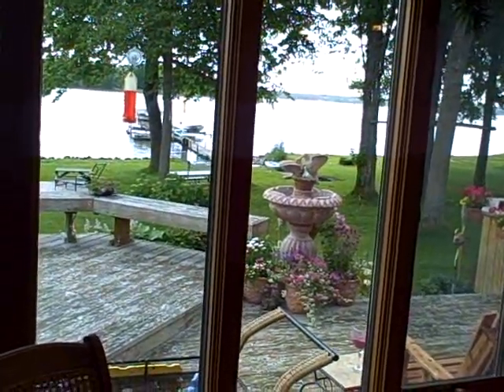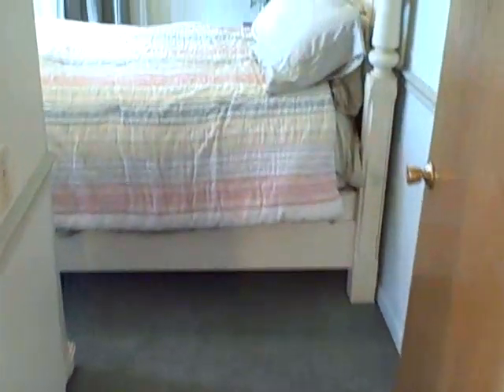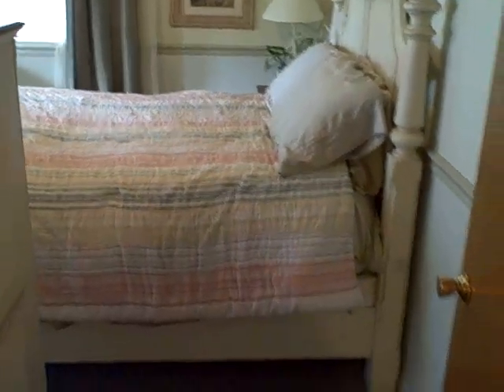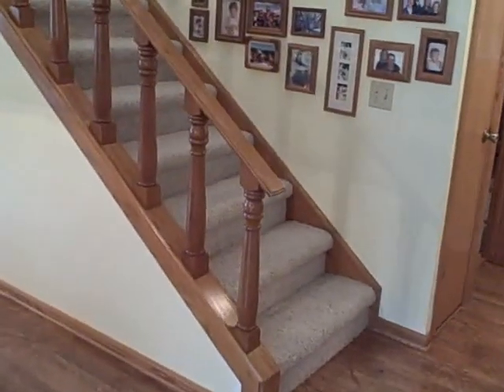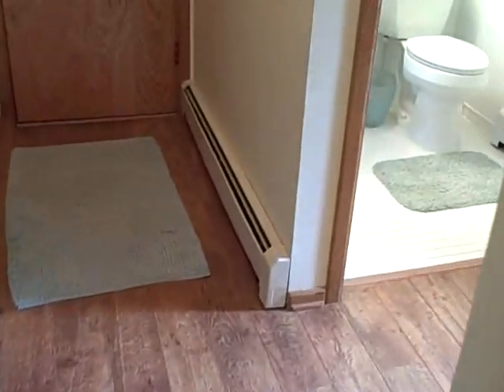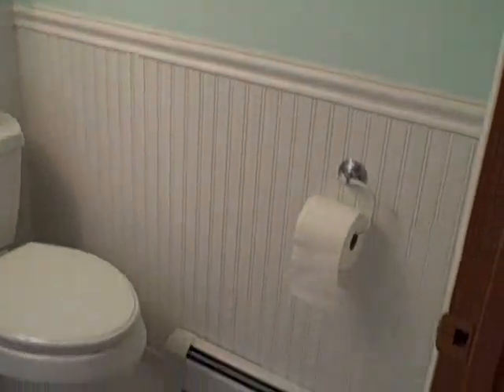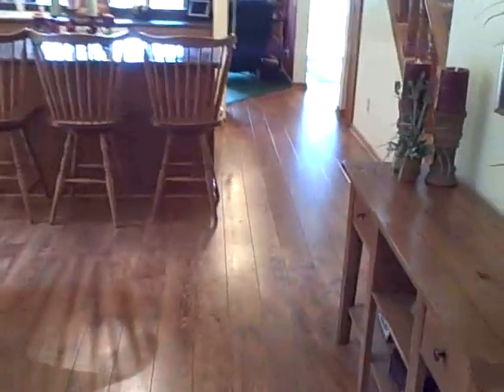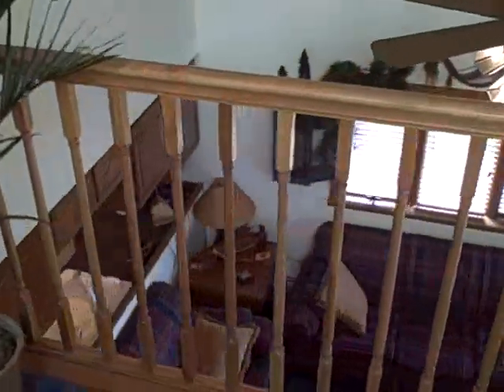Lakefront home for sale on beautiful Long Lake in Alpena Michigan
You must see the interior video tour of this beautiful home on Long Lake in Alpena Michigan.  This home features a large entertaining wraparound deck, outside hot tub, cathedral ceiling, 3 bedrooms, 1 1/2 bath, 2 car garage with workshop, and much more!